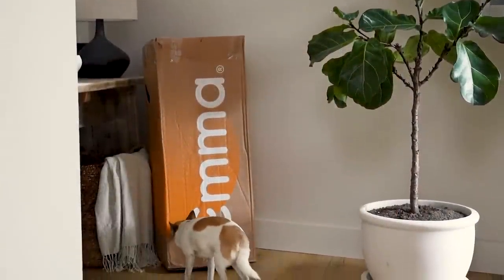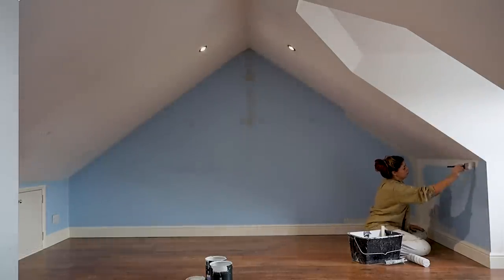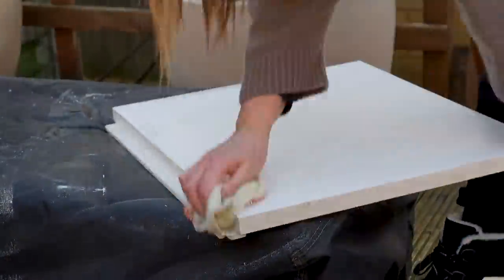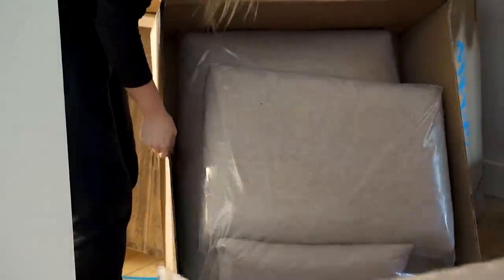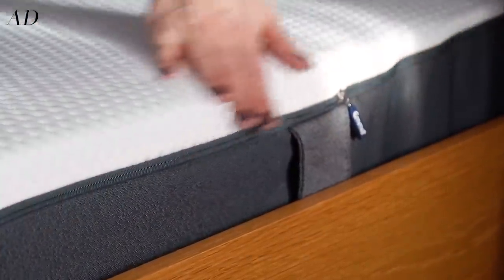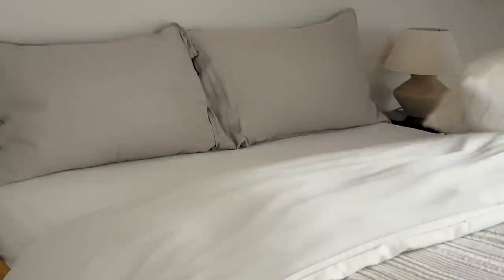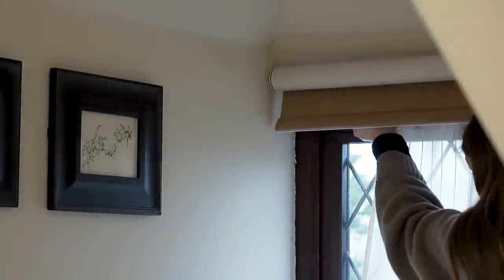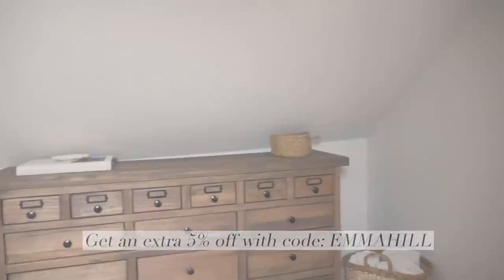Guest Bedroom Makeover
Welcome to our series of vlogs where we will be renovating our early 1960's converted bungalow in the beautiful Kent countryside. This renovation will involve a lot of DIY as we do like to get stuck in however we are not professionals in any way so these are not tutorials 😂. From experience renovating previous properties we know that we learn from our mistakes and pick up new tips, tricks and skills along the way. This is not going to be a quick turn around, we'll be doing this over the course of the next few years so thank you for coming along for the journey, hopefully we'll still have all our limbs, fingers and toes intact by the end of it 🤞🏼

See more real-time updates on our Home Instagram here: @emmahillhome and Home Facebook
I also have my personal account here for fashion related content: @emmahill

ADVERTISING
Any items/links marked with '[AD - Pr products]' are products which have been 'gifted' from the respective brands without a contract for sponsored content. This is still classed as a form of advertising because nothing is ever "free", brands are gaining exposure to our audience by us featuring them, so these items are marked as 'AD' but we are under no obligation to feature these items. And as with our paid content, we never accept gifting/pr products from brands that we don't already or wouldn't spend our money on. If we have received a press discount on anything featured this will also be disclaimed.

PAINT:
Walls, Ceiling, Skirting Boards, Doors & Doorframes - Little Greene Intelligent Matt Emulsion in 'Joanna'
[AD - Pr product] Base Coat Used - Little Greene All Surface Primer in 'Linen Wash'

Black Stool (used as a side table) - Zara Home (old)

TV Wall Bracket
Black Rail in Wardrobe - B&Q

LIGHTING:
Table Lamp - Zara Home (sold out)
Motion Sensor Re-chargeable Lights (in Wardrobe)

DECORATIVE ITEMS:
Round Seagrass Basket - Zara Home
Wavy Tray - Zara Home
Small Basket - Zara Home
Printable Artwork on the paper type: Hahnemühle German Etching)

Long Lumbar Cushion Cover and used 2 of them in one cover for a full look)
Voile - Dunelm